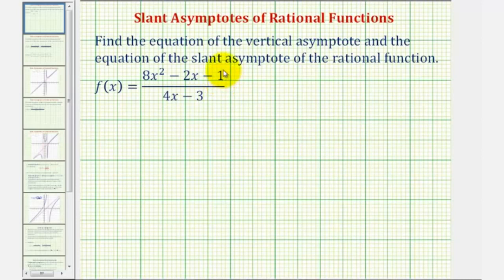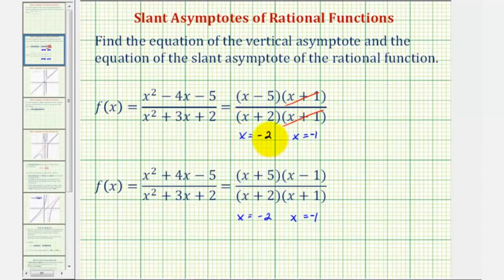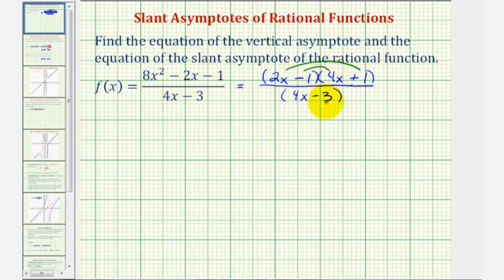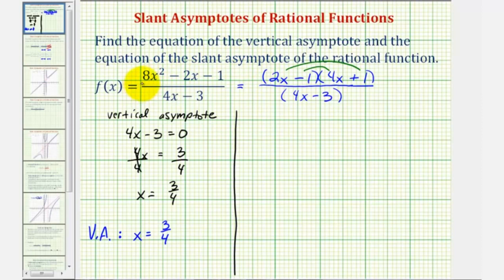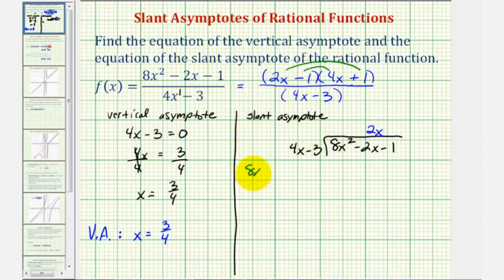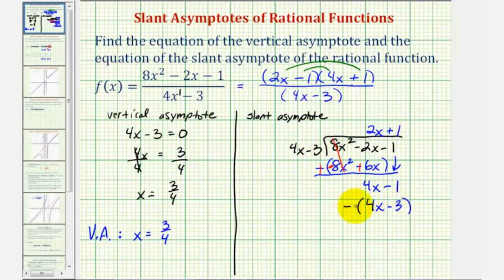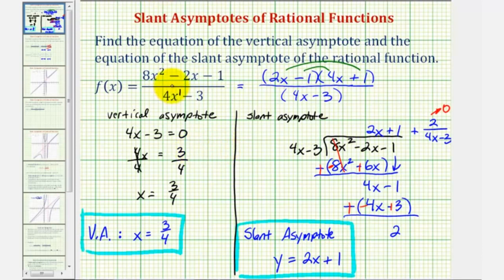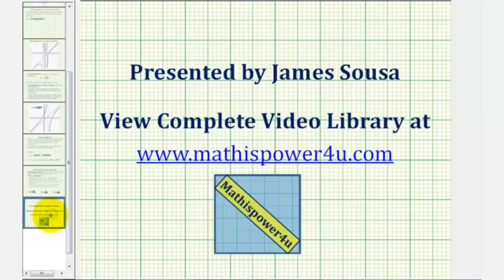Ex 1 Determine the Vertical and Slant Asymptotes of a Rational Function